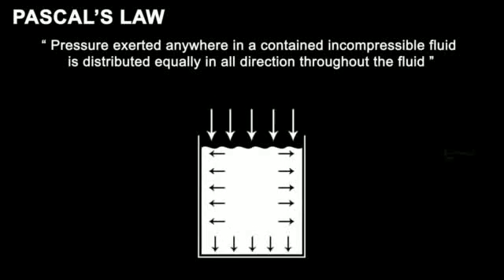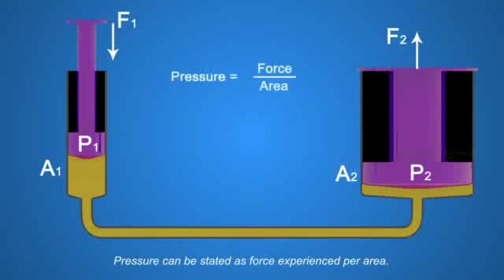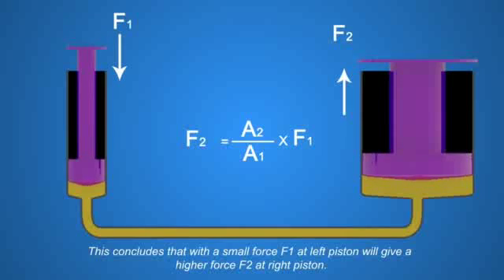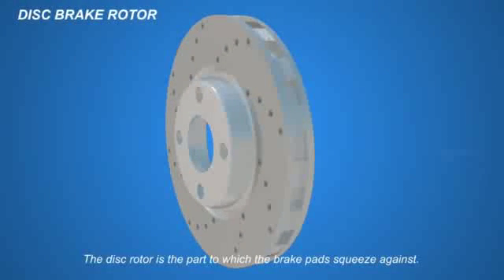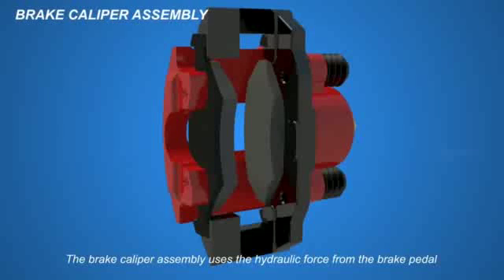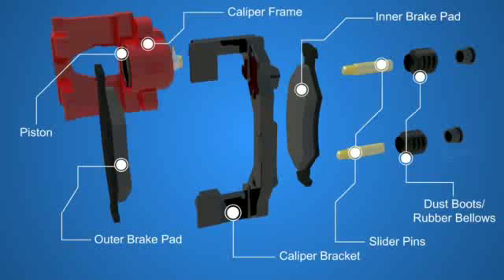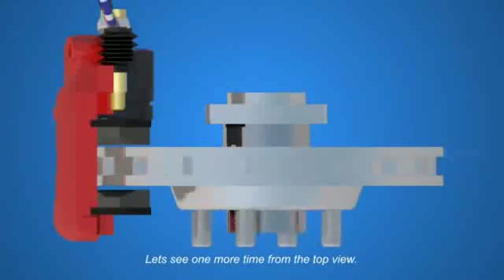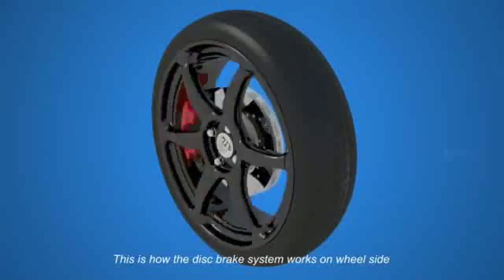Disc brake working